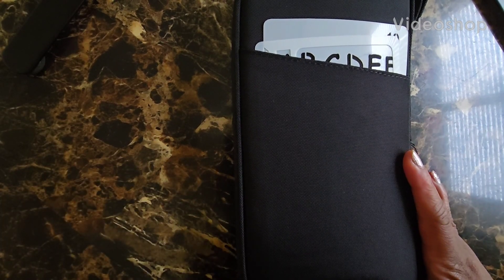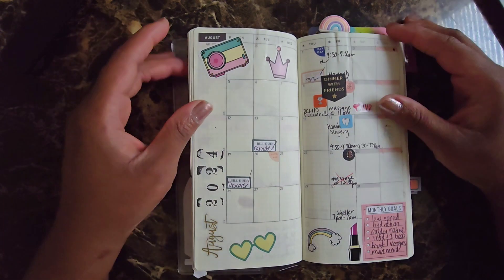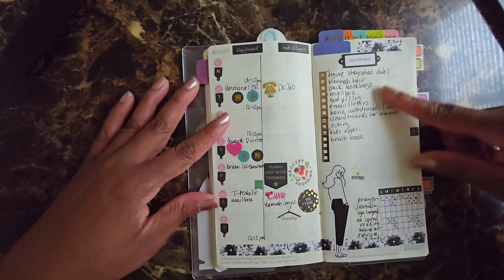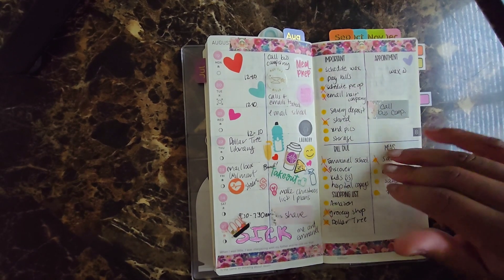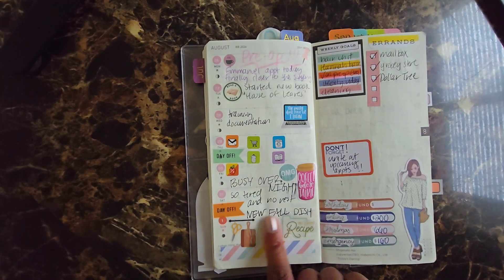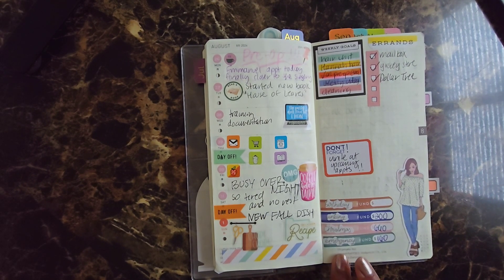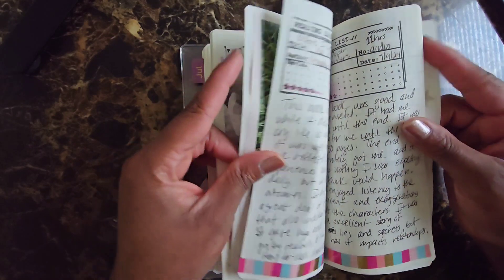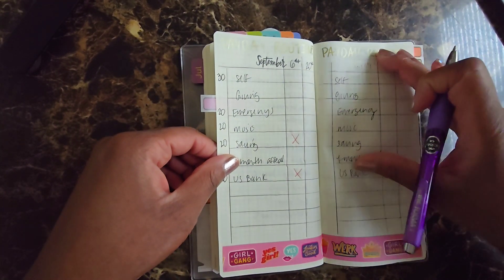July 2024 Hobonichi Flip Through & Review